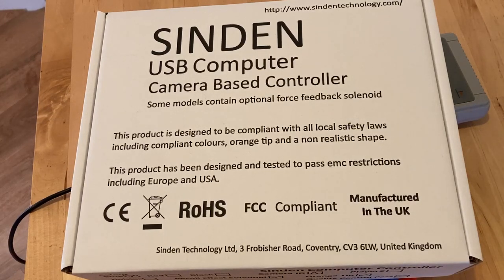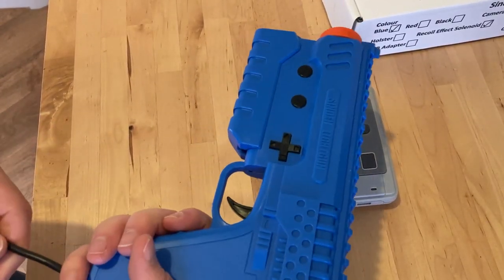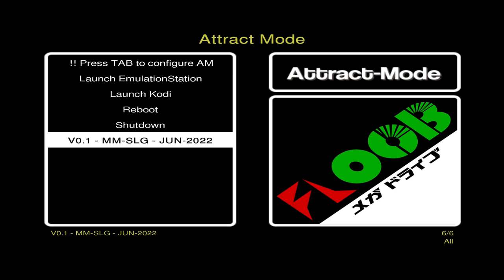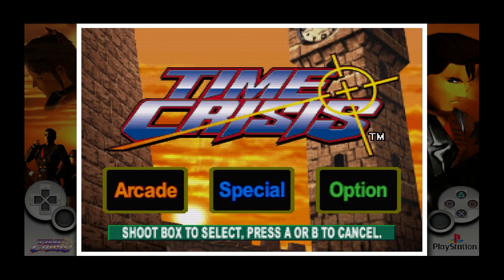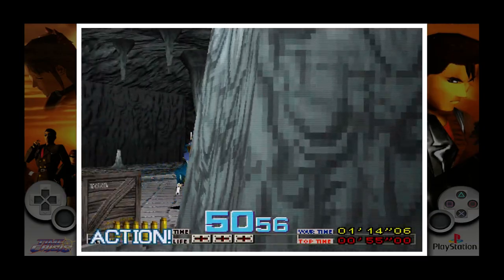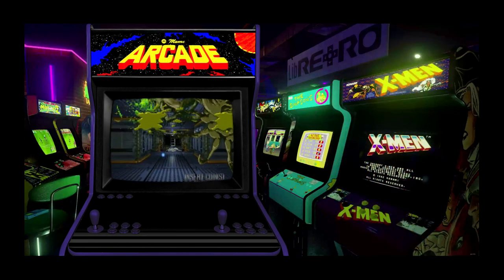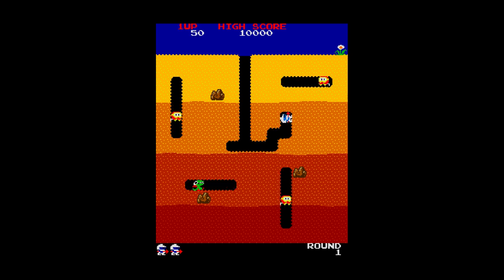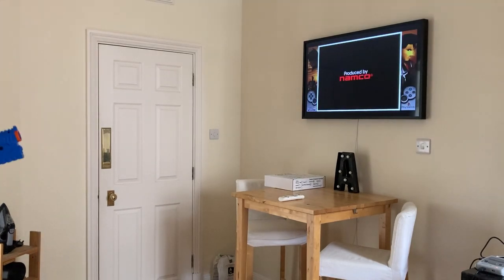Sinden Lightgun with RetroPie 4.8 - Mixed Mode (Gun and Non-Gun game mix) - June 2022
I've been using the Sinden Lightgun for about a week and played with setting it up with a stock RetroPie setup, using RetroArch override files to deal with the gun games. This way you can play other roms as usual.

This is running on a Raspberry Pi 4, RetroPie 4.8.1, RetroArch 1.10.0 with the emulators being the binary version available to RetroPie on 2nd June 2022. I have also installed AttractMode

It can take a while to setup the game/core specific files, but is worth it if you want to manage a mixed mode RetroPie image. If anyone wants to run the same image I'll upload a copy with the roms removed (or maybe just the config files).